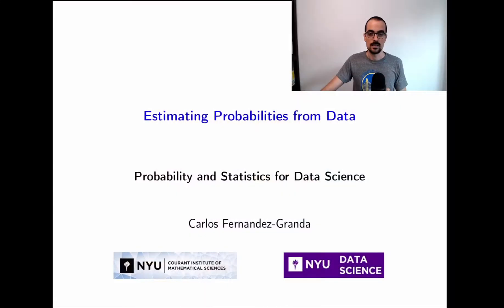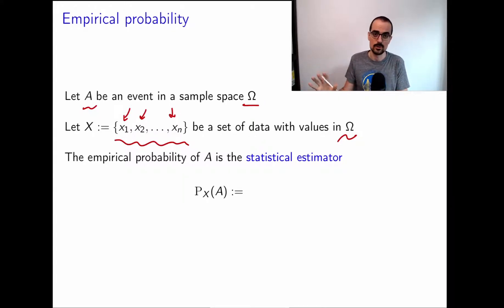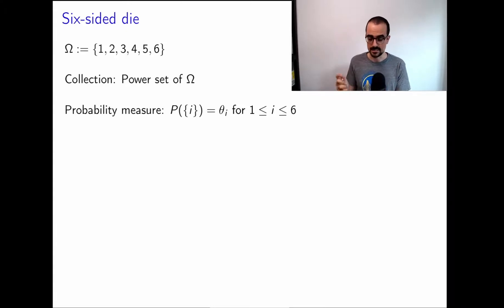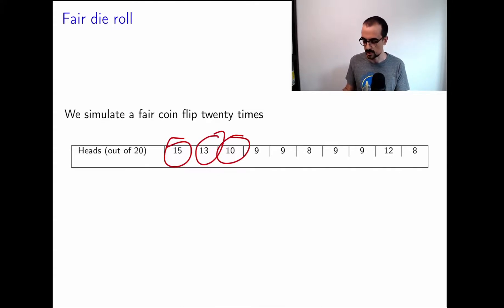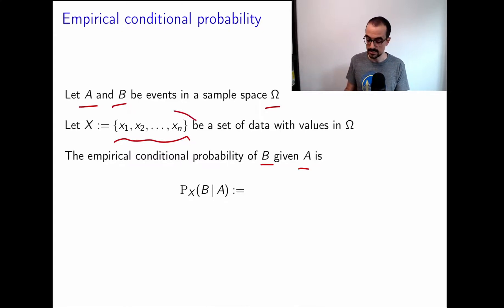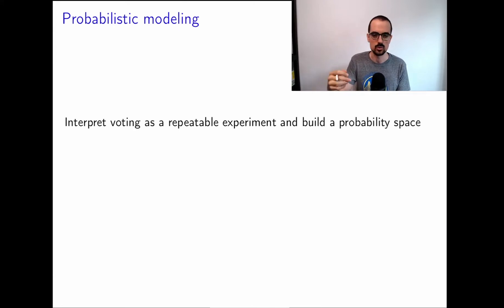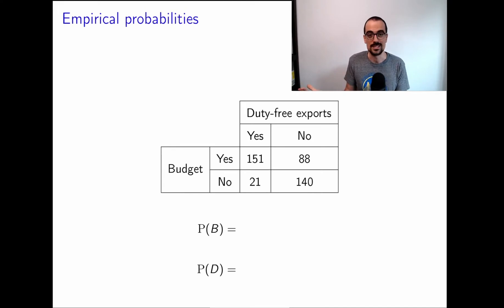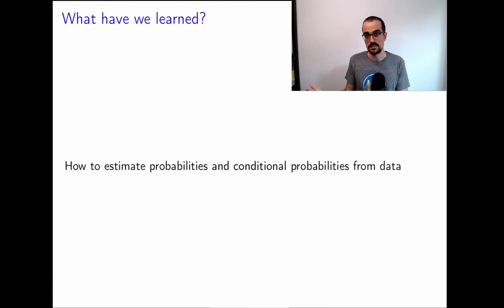Estimating Probabilities from Data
We explain how to estimate probabilities and conditional probabilities from data using empirical probabilities.

The code for the example with real voting data from the US House of Representatives is available here: